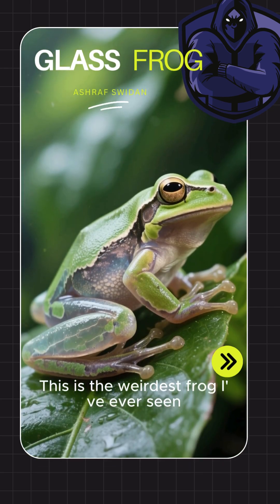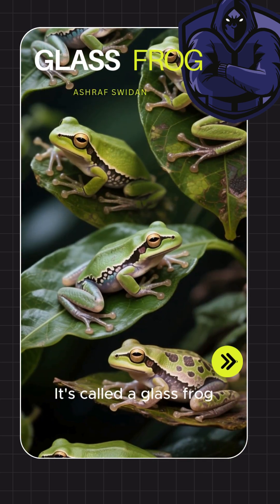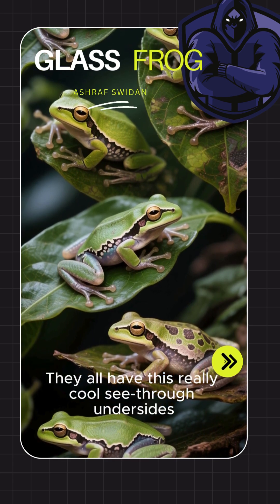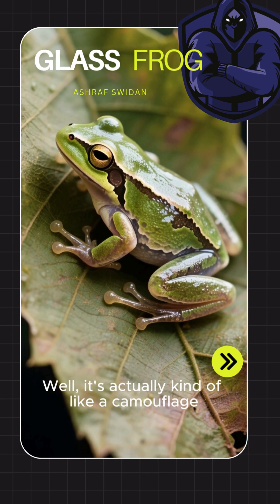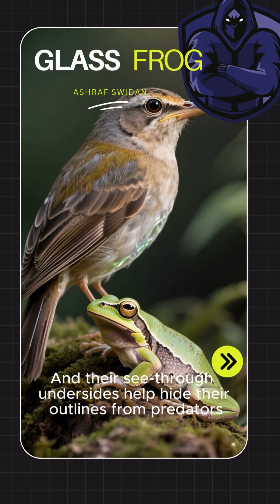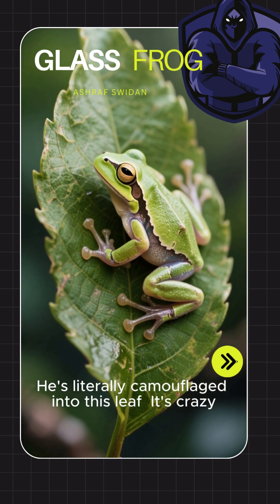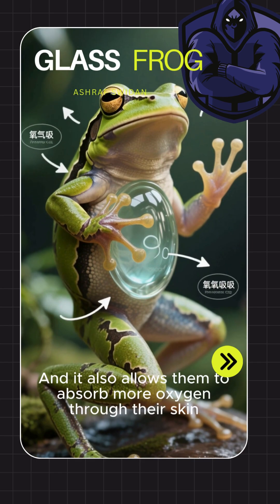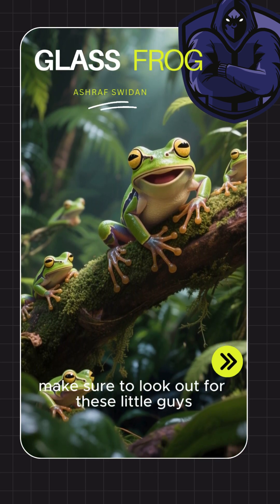Glass Frog: The See-Through Animal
Meet the Glass Frog — the amazing rainforest creature with transparent skin! You can actually see its heart and organs beating through its belly.
One of the strangest animal facts you’ll ever hear — proof that nature is full of surprises!